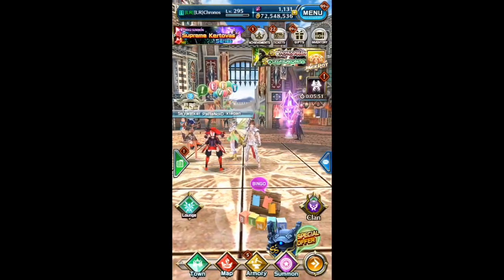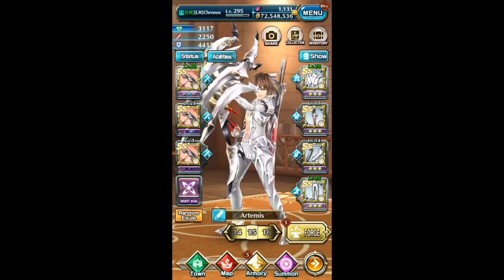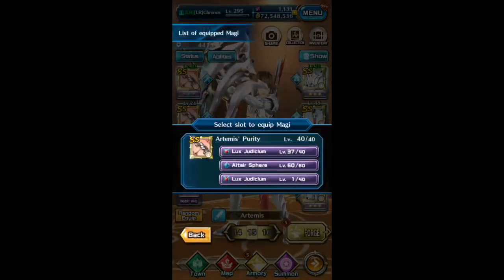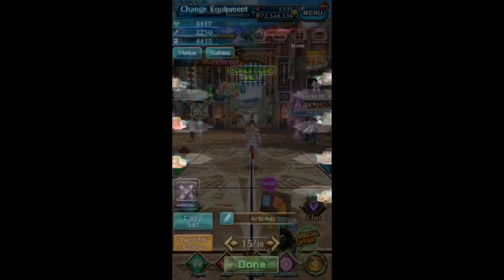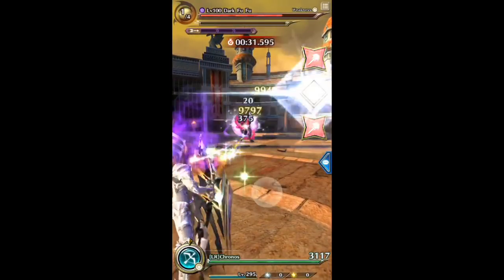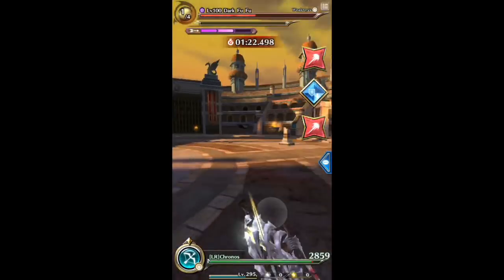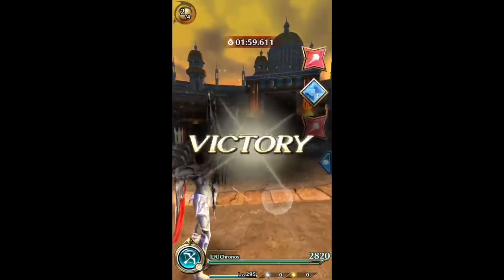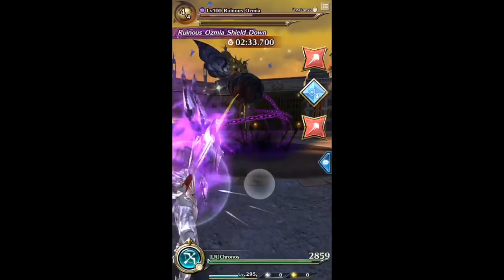Dragon Project Artemis Set Showcase & Heat Bow Tips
Hi everyone, hope you enjoy!